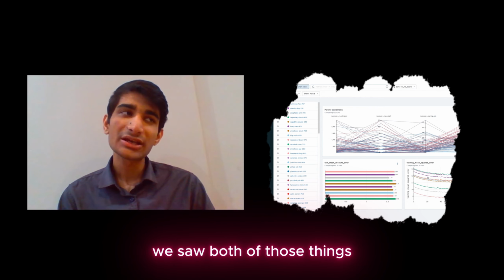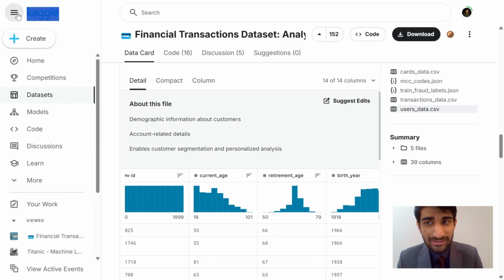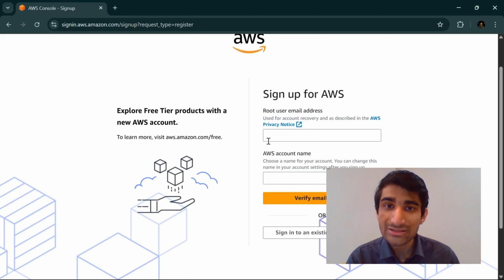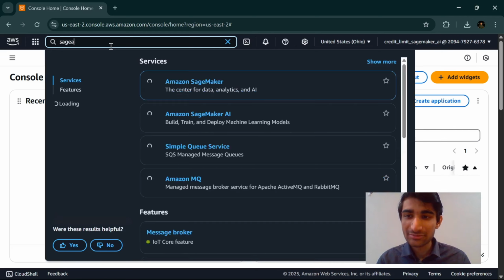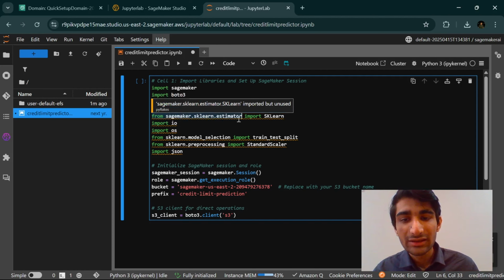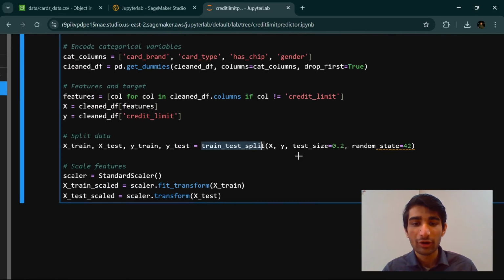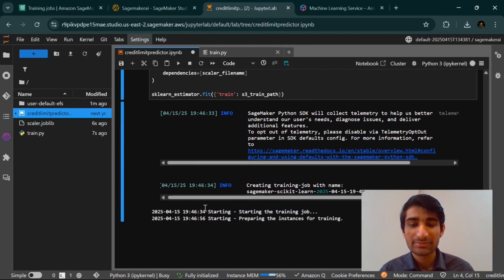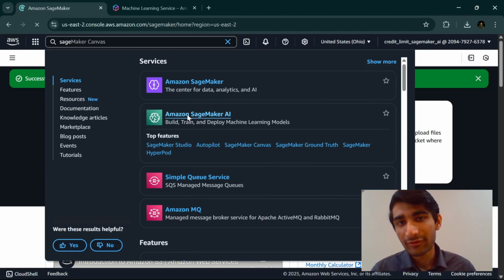Card Credit Limit Prediction ML Model | Training and Deployment Using Amazon SageMaker | EPISODE #4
Resources 🔗📚

AWS SageMaker Credit Limit Prediction using Random Forest | Financial Transactions Dataset Analytics 🚀💻
Welcome to this in-depth tutorial where we dive into building a machine learning model to predict credit limits for card users using the Random Forest algorithm! 🌳✨ In this video, we’ll walk you through the entire process, from data preprocessing to training and deploying the model on Amazon SageMaker, AWS’s powerful cloud-based machine learning platform. ☁️⚙️ Whether you're a beginner in machine learning or an experienced data scientist looking to leverage AWS for scalable ML solutions, this step-by-step guide is for you! 🎓🔍

Video Overview 📽️🎥
In this comprehensive 2-hour tutorial, we’ll use the Financial Transactions Dataset from Kaggle (linked below) to create a predictive model that estimates credit limits based on user transaction data. 💳📊 We’ll harness the power of the Random Forest algorithm for its robustness and ability to handle complex datasets. 🌲💪 The model will be trained and deployed using Amazon SageMaker, showcasing how to build, scale, and deploy machine learning models in the cloud. ☁️🚀
Code Repository: GitHub - Financial Transactions Dataset Analytics 🖥️📂Dataset: Financial Transactions Dataset on Kaggle 📈💾

Understanding the Dataset: Exploring the Financial Transactions Dataset, its features, and how it relates to credit limit prediction. 📊🔎
Data Preprocessing: Cleaning, transforming, and preparing the data for machine learning using Python and Pandas. 🧹💻
Feature Engineering: Selecting and creating relevant features to improve model performance. ⚙️📈
Random Forest Algorithm: A deep dive into how Random Forest works and why it’s suitable for this task. 🌳🧠
Amazon SageMaker Setup: Configuring your AWS environment and SageMaker for model training and deployment. ☁️🔧
Model Training: Training the Random Forest model on SageMaker with hyperparameter tuning. 🎯⚙️
Model Deployment: Deploying the trained model as an endpoint for real-time predictions. 🚀🌐
Evaluation and Testing: Assessing model performance using metrics like RMSE, MAE, and R². 📊✅
Best Practices: Tips for optimizing SageMaker workflows, managing costs, and scaling ML models. 💡📚

📺🚀 Drop a comment if you have questions or want to see more AWS SageMaker projects. Let’s build the future of AI together! 🤝🌟